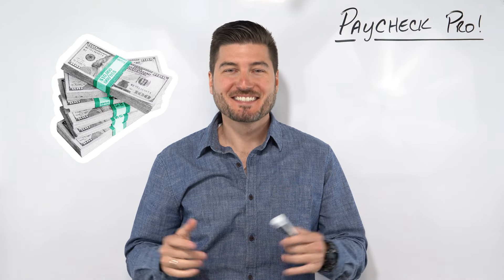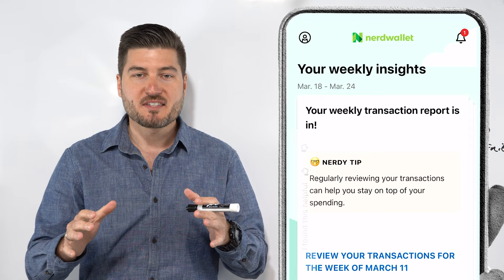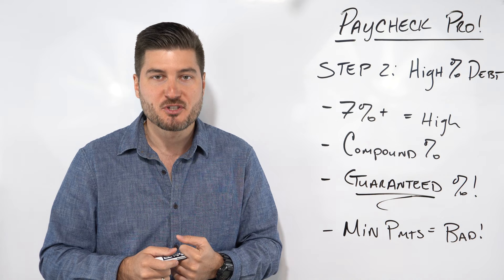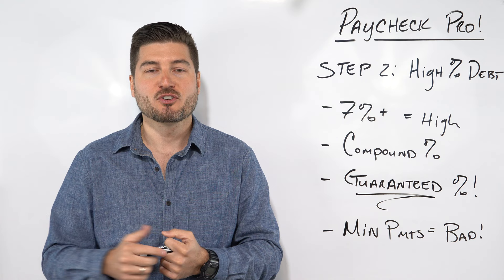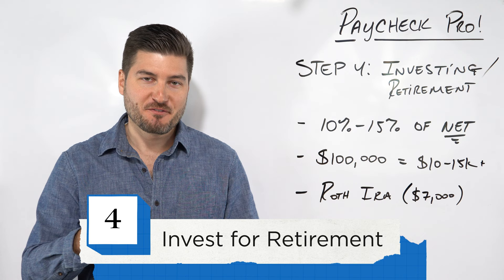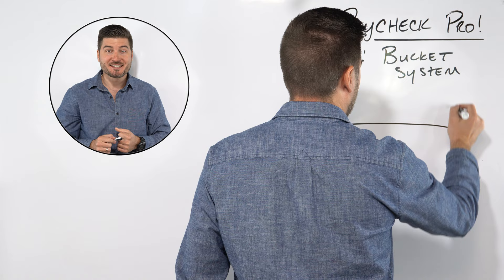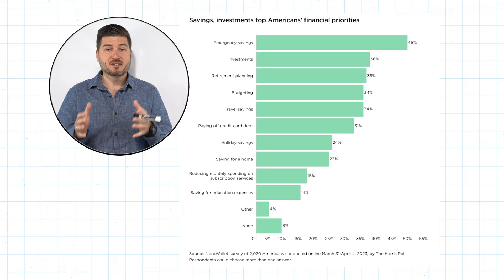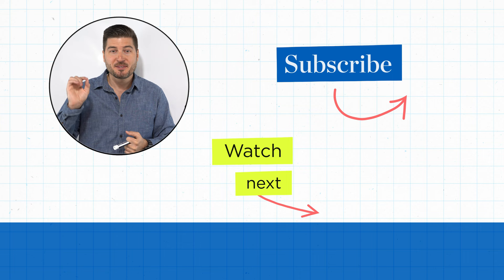Do This Every Time You Get Paid (5 Step Paycheck Routine) | NerdWallet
Marko from Whiteboard Finance is partnering with NerdWallet to provide the best financial education to you. This week Marko shares the most important steps to take when you get your paycheck: from investing, paying off debt, retirement planning, and saving.

Chapters:
0:00 - Intro
0:37 - Step 0: Paying Yourself First
1:25 - Step 1: Contributing to an Employer Match
2:29 - Step 2: Pay High-Interest Debt
4:04 - Step 3: Build Your Emergency Fund
5:19 - Step 4: Investing for Retirement
6:31 - Step 5: Bucket System for Different Savings